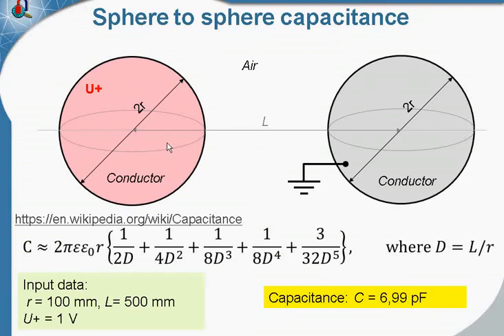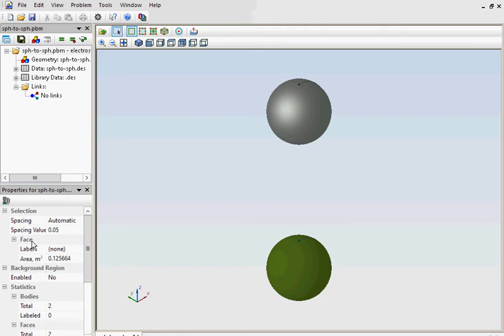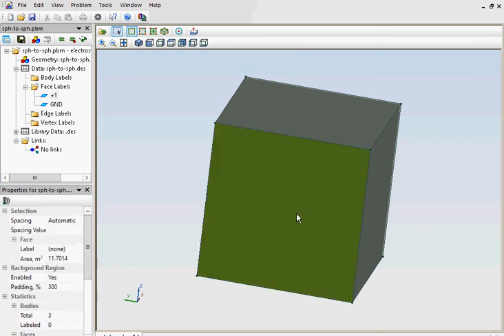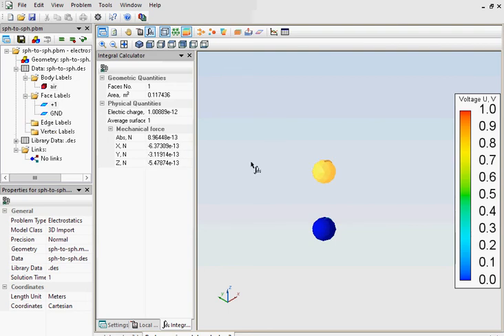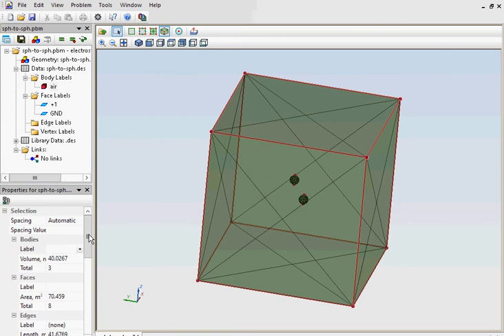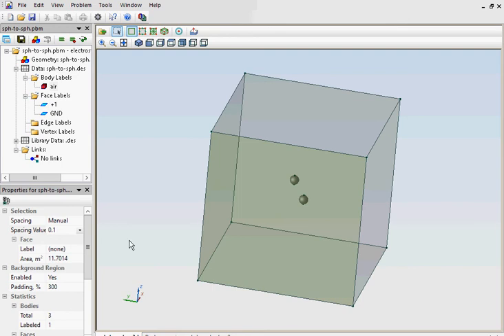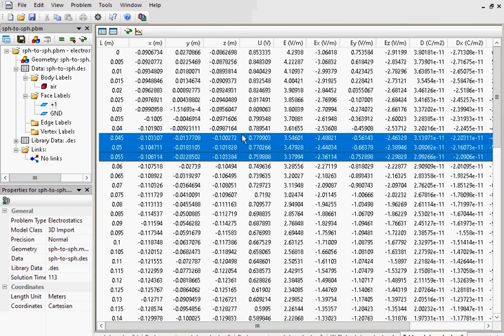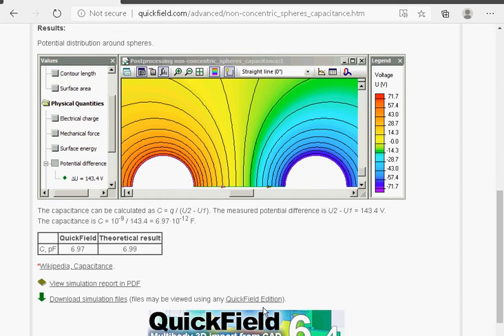Capacitance calculation with QuickField. 3D electrostatics - Sphere to sphere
Capacitance calculation with QuickField. 3D electrostatics
Free webinar on July 2, 2020.

In first part we showcased capacitance calculation in 2D. During this webinar you will learn how to effectively apply QuickField simulations for capacitance calculation in 3D Electrostatics.

Simulation examples:
Sphere to sphere capacitance
Spherical capacitor
Double layer spherical capacitor with foil
Prepulse switch